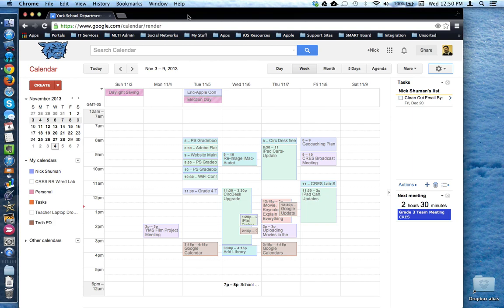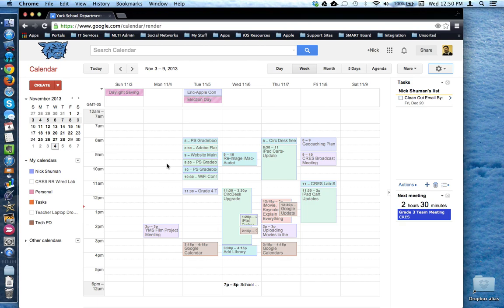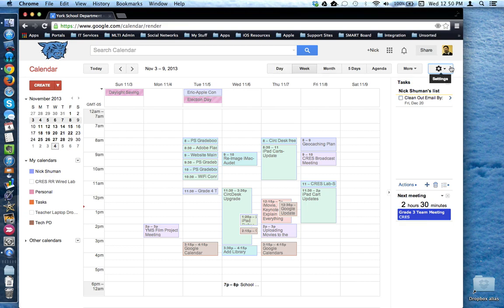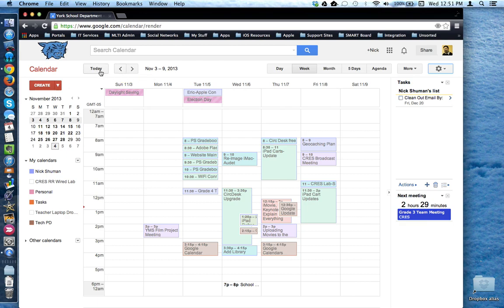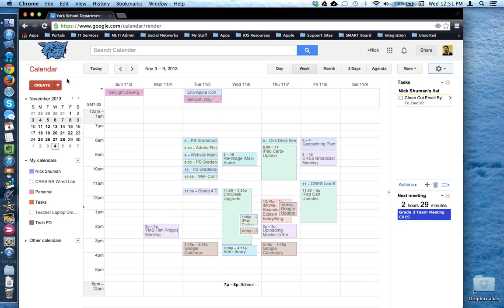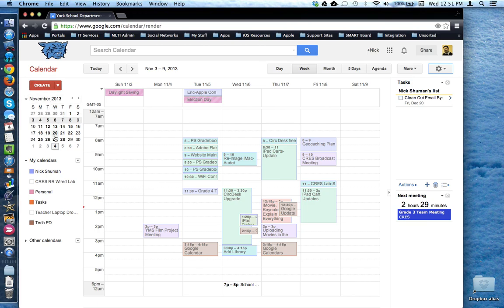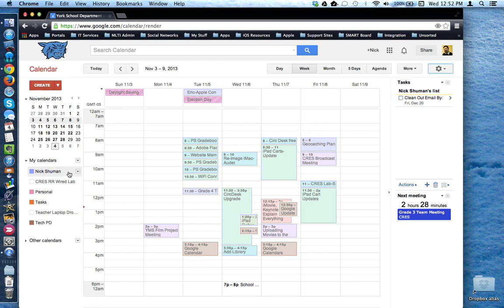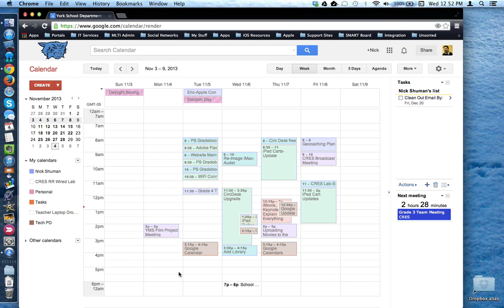HowTo - Welcome to Calendar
This tutorial will look at the major components that make up the Google Calendar interface.